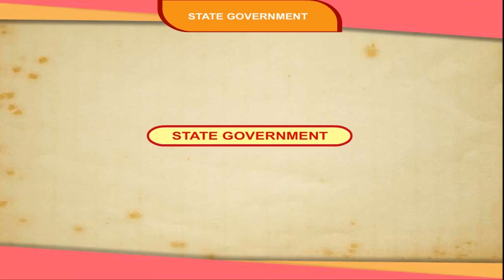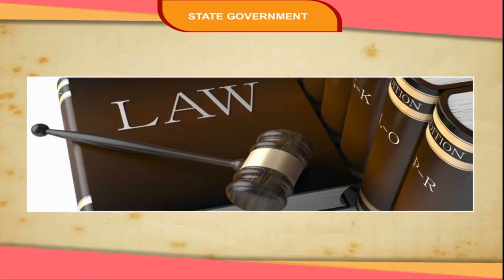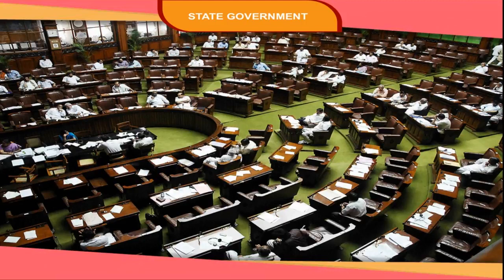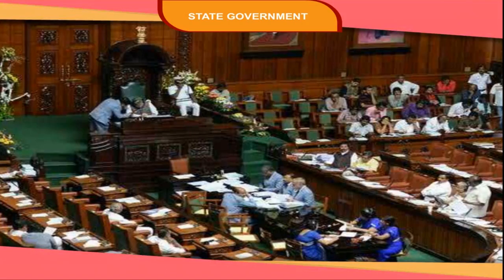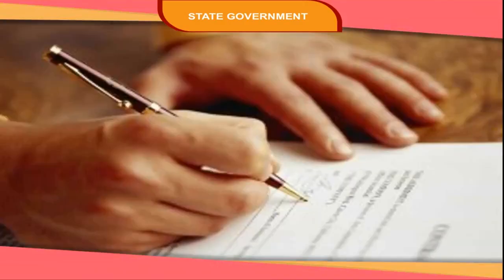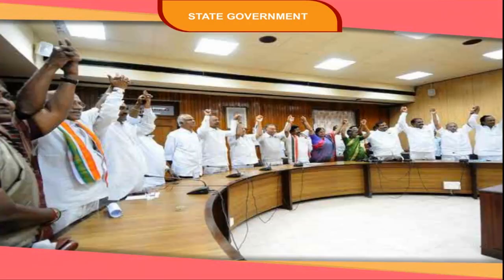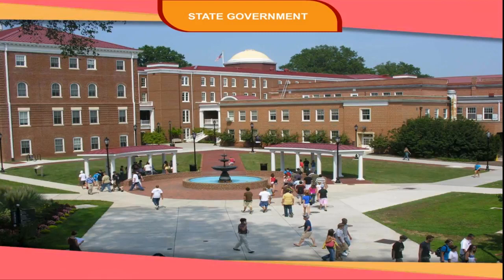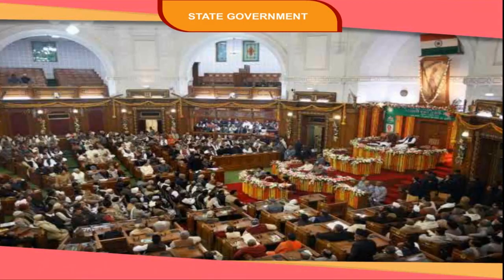CBSE GRADE 07 SOCIAL SCIENCE CHAPTER 22 HOW THE STATE GOVERNMENT WORKS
WORKING OF STATE GOVERNMENT